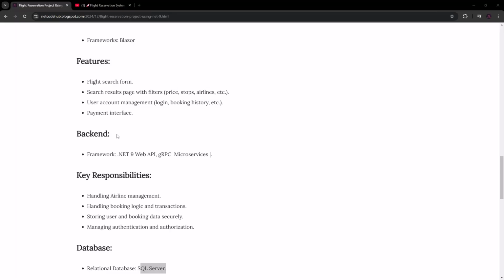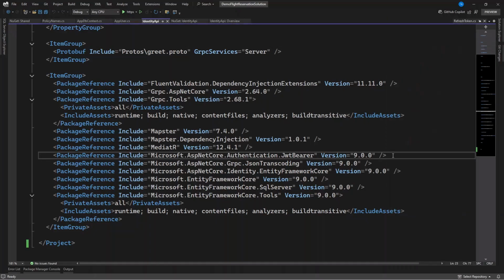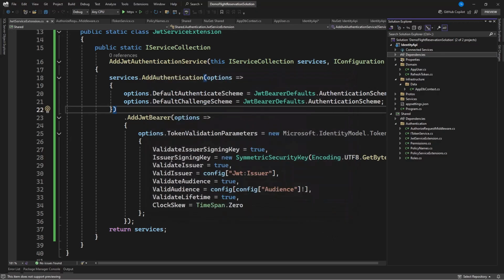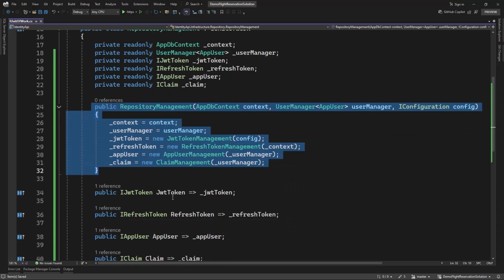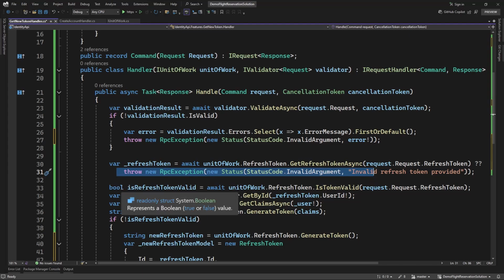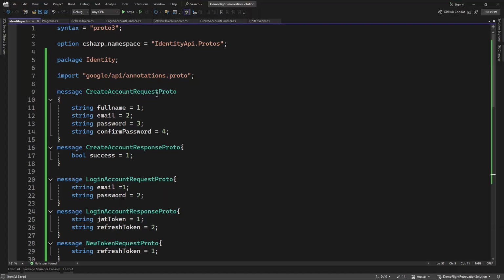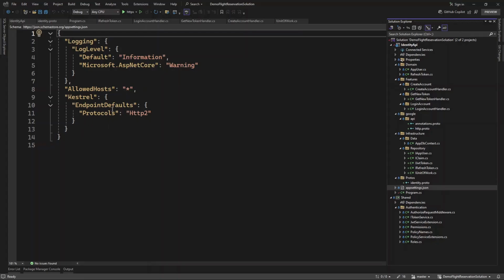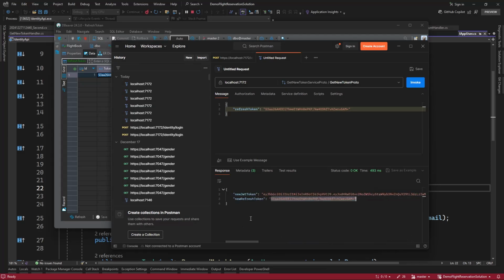✈️Build JWT Authentication API Service for Flight Reservation with .NET 9 gRPC | Microservices 🚀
🔹I’ll show you how to build the Authentication API for a Flight Reservation system using gRPC and JWT. Learn how to create models, set up policies, and implement a JWT validation service step by step. Perfect for microservices beginners! 🚀.

# Timestamps
00:00 Intro.
04:08 Creating gRPC API for Identity.
04:38 Installing needful packages.
06:45 Creating Domain models.
08:16 Creating infrastructure.
47:39 Creating Account Creation Feature.
57:30 Creating Refresh Token Feature.
1:04:10 Creating Login Account Feature.
1:15:09 Creating Protobuf service.
1:22:31 Updating features with gRPC services.
1:28:00 Registering dependencies.
1:34:47 Adding Migration.
1:36:43 Running live project.